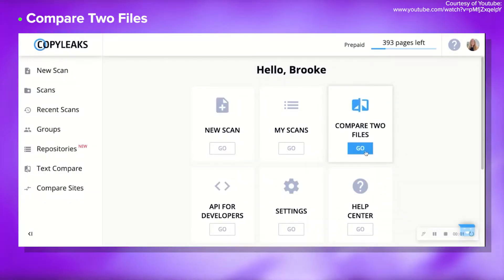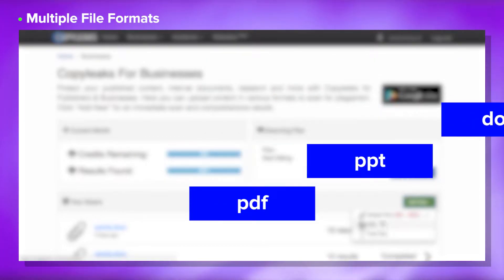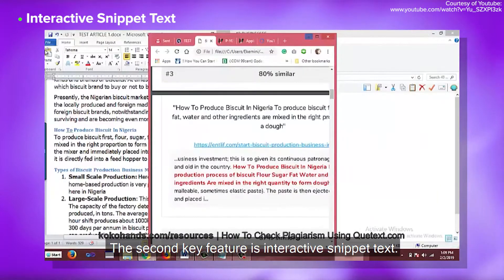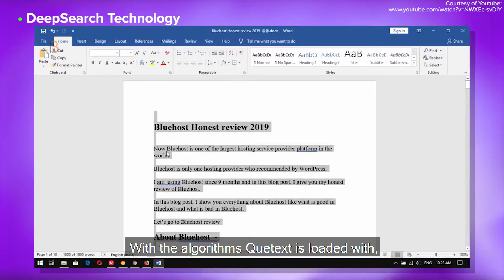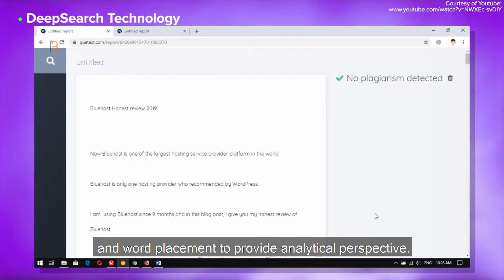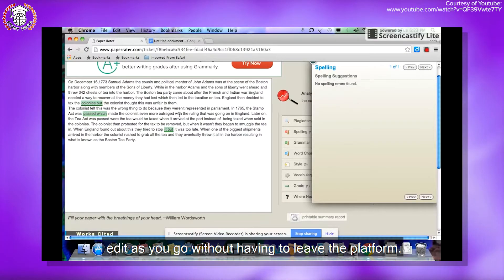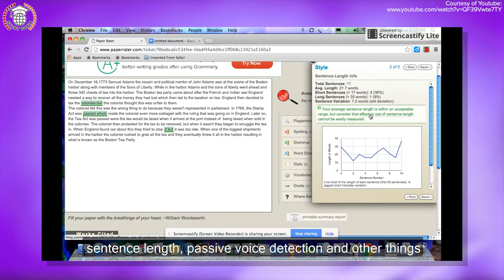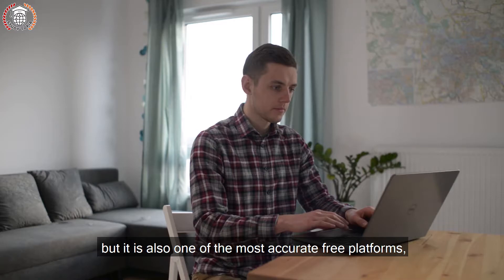Top Five Free & Paid Plagiarism Checkers for Students || Best Plagiarism Checker 2021 || StudyTopia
This video covers the best free and paid plagiarism checkers that are available on the market right now.